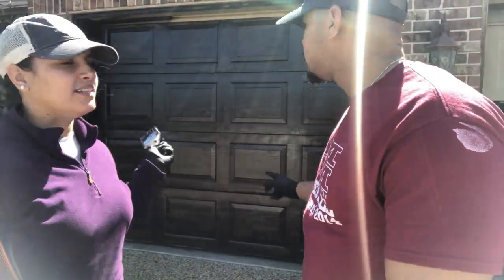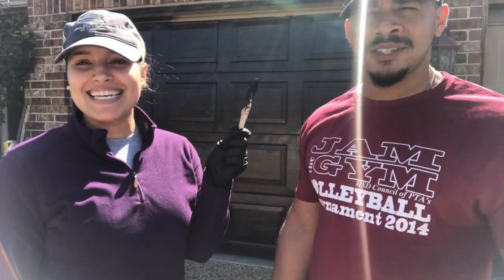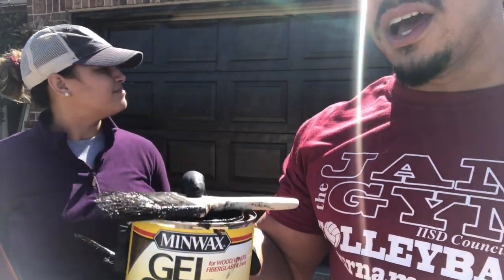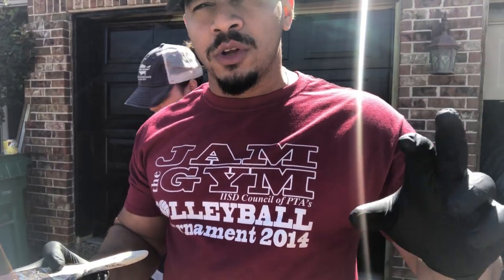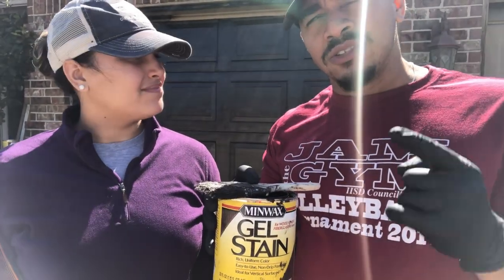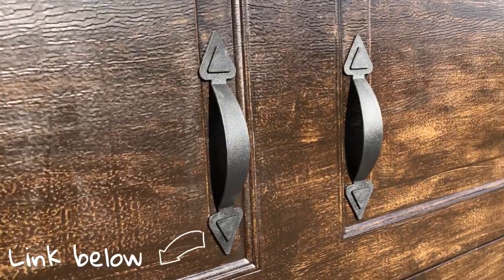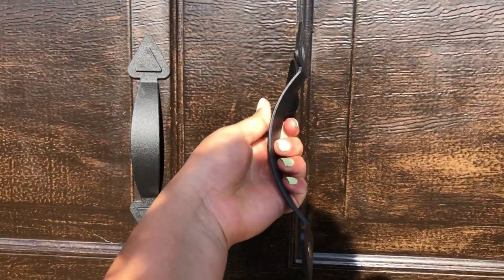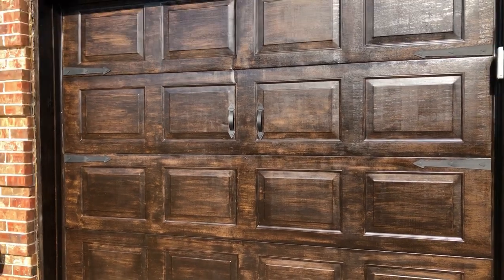How We Painted Our Garage!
Hey guys!

Today we are sharing with you our experience in painting our garage! Our garage looked terrible and now we LOVE our garage door.

There's before and after pictures & tips within the video!

Here's the link to the garage door accents

-Chriseli's